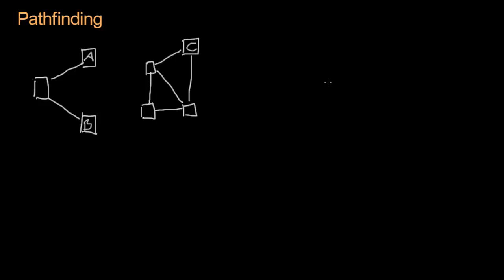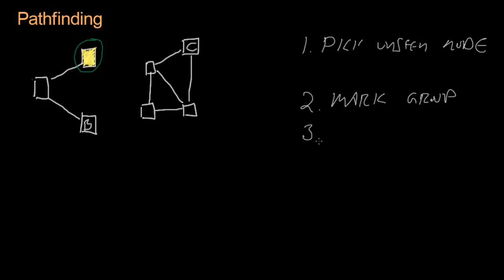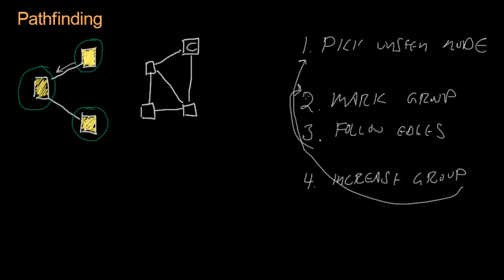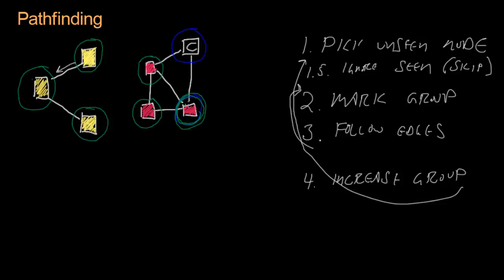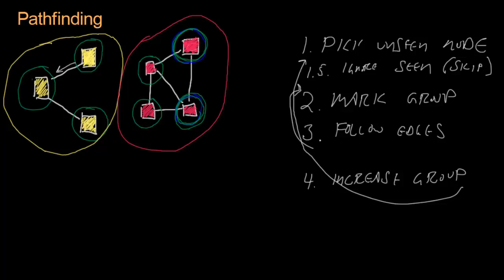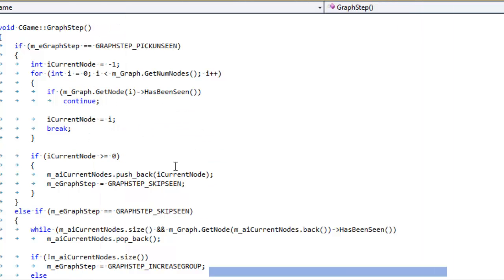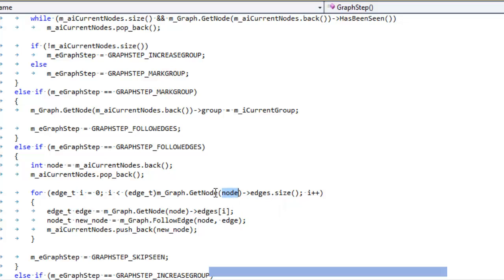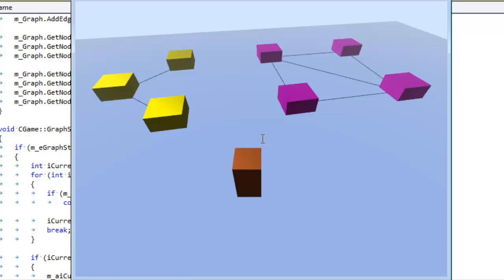Code for Game Developers - More Pathfinding (Graphs)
We want to be able to tell if it's possible to get from one place to another in our game world. For that we're going to use graphs.